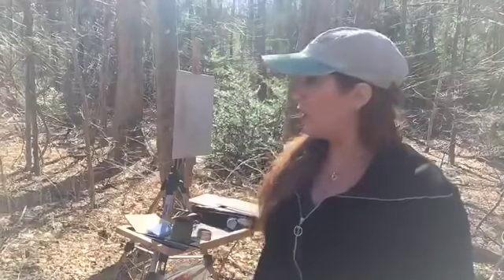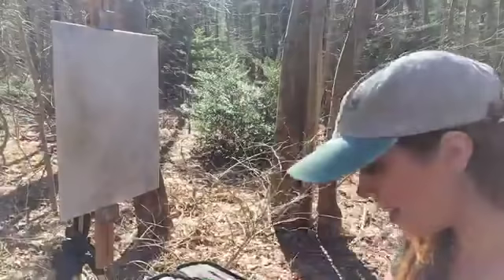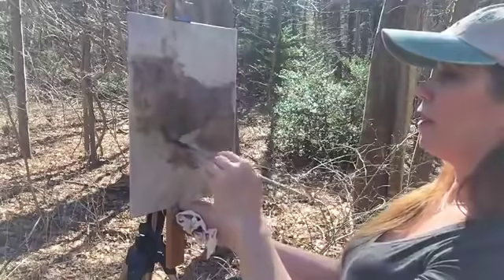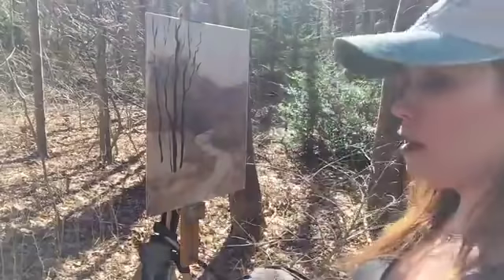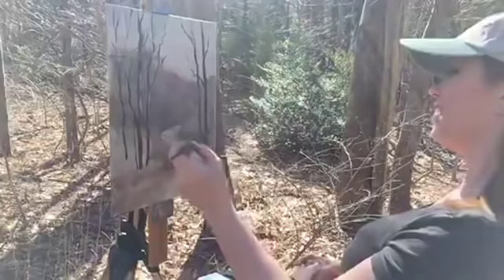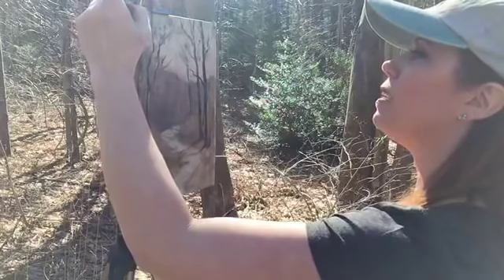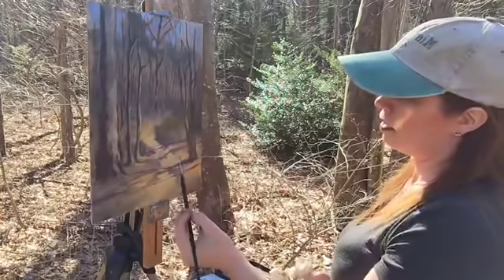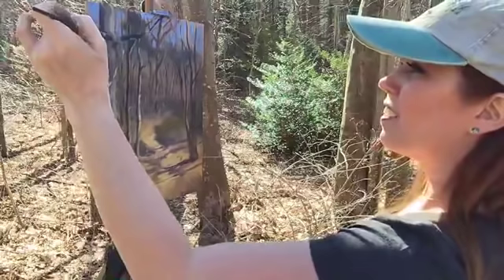Plein Air Painting Trees in a Forest Setting with Jessica Henry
Artist, Jessica Henry is in the woods demonstrating how to paint trees in a forest setting in this Plein Air painting demonstration. Lots of useful information!

Hi Guys! The number one question I receive is “Where can I find videos and/or books you create for purchase?” A close second is about my materials. So, I am adding this info page to all my videos, and I hope this helps!

Become a subscriber today and click the little bell to be notified when I upload a new video! I appreciate your likes and comments! Happy Painting!

Web site where you can see available videos and workbooks for purchase, or become a member of the Renaissance Community and be notified of any and all upcoming workshops, new videos and news about the online art academy, taught by Jessica Henry called Renaissance Academy of Fine Arts:

Colors:
• Titanium White
• Cadmium Yellow Medium
• Yellow Ochre
• Burnt Sienna
• Ultramarine Blue
• Pthalo Green
• Alizarin Crimson

Brushes:
• Signet Series by Robert Simmons: sizes 2,4,6,& 8

Plein Air Backpack:
• Sienna Brand Plein Air Back Pack

Surfaces
• Small 8” x 10”, 6” x 8” or so panels (I prefer linen or gessoed- not cotton cheap pnes)
• Raymar wet panel carrier for carrying wet paintings (I prefer an 8” x 10”) You can order panels through Raymar, also

Miscellaneous materials:
• Paper Towels
• Small garbage bag
• Bottle of water/snack
• Sketch book/pencil
• Camera/phone
• Hat
• Sunblock

Studio Materials
• Larger sturdy easel
• Misc. books
• Palette
• Work station/table
• Music
• Inspiration